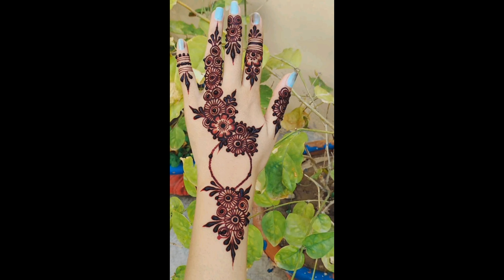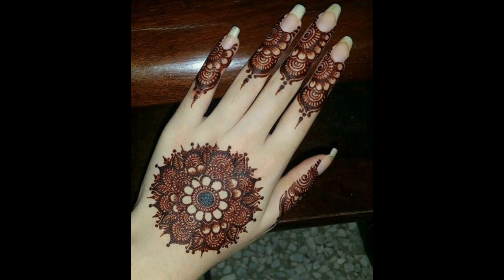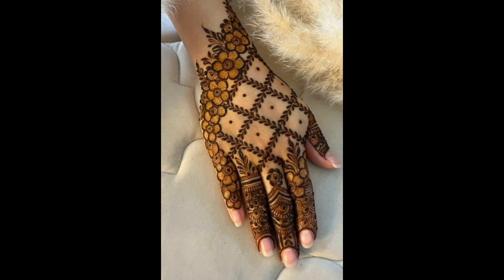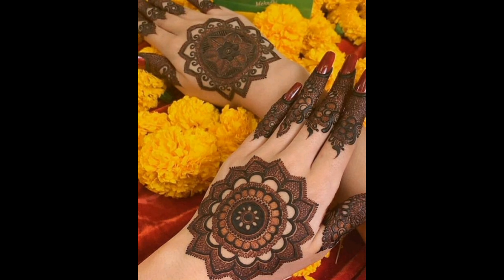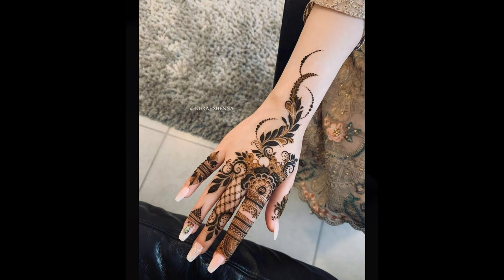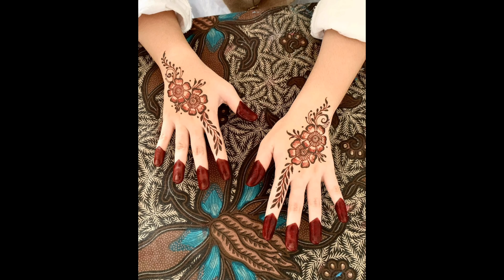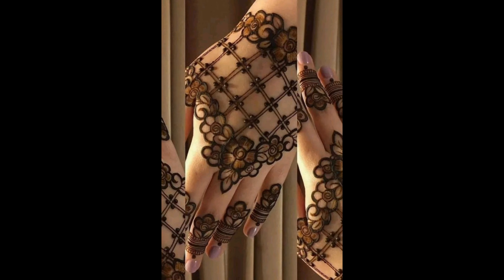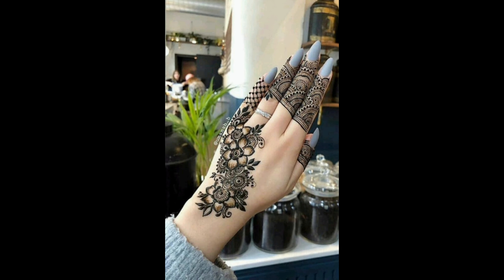Easy And Beautiful 2024 Mehndi Designs You Can Try At Home